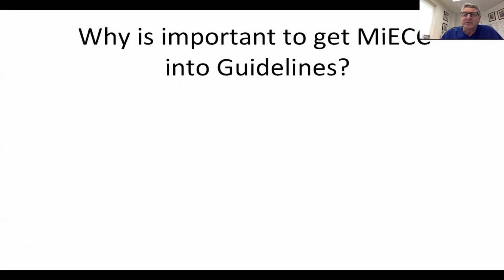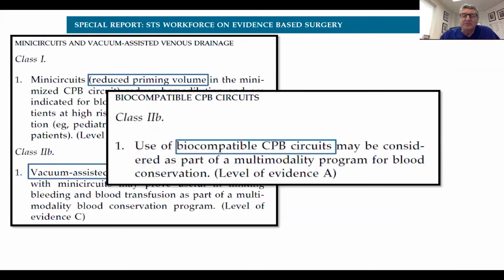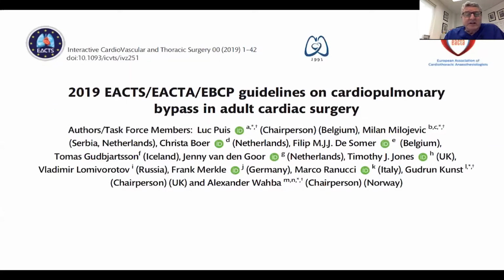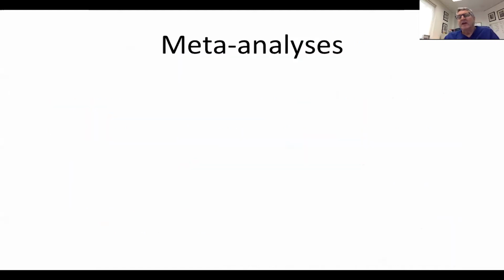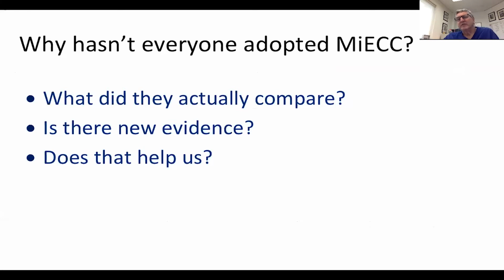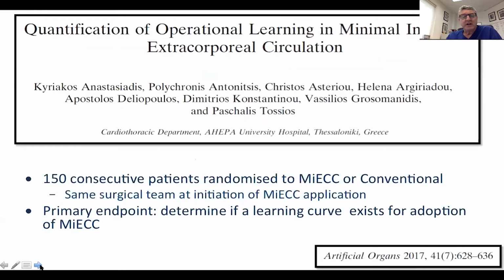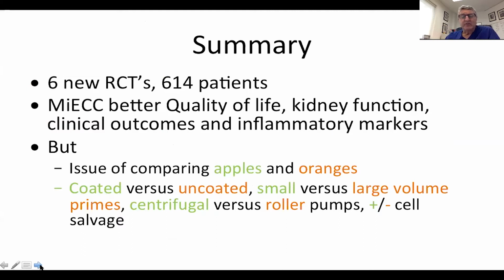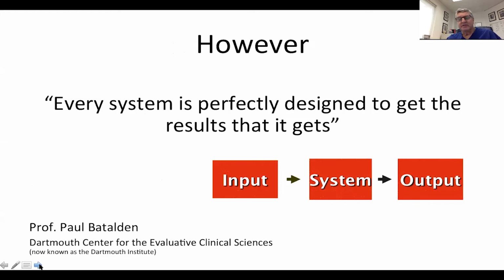R. Baker | Implementing MiECC in future perfusion guidelines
29/11Αίθουσα Hall Dock Six II -
16:15-18:15 MiECC: state-of-the-art
Πρόεδροι: K. Anastasiadis,J. Murkin,G. Angelini
16:15-16:25 MiECC as therapy
K. Anastasiadis
16:25-16:35 The future of perfusion; the role of MiECT
F. Merkle
16:35-16:45 Modular MiECC; the ultimate solution
A. El-Essawi
16:45-16:55 MiECC: How it worth for my cardiac surgery practice
V. Popov
16:55-17:05 MiECC in the academic literature
P. Punjabi
17:05-17:15 Implementing MiECC in future perfusion guidelines
R. Baker
17:15-17:25 Integrating MiECC in perfusion training programmes
A. Wahba
17:25-17:35 Restarting a MiECC programme
W. Van Boven
17:35-17:45 Evolution from closed systems to MiECC
O. Shapira
17:45-17:55 Expanding MiECTiS
P. Antonitsis
17:55-18:15 Discussion
T. Carrel,A. Bauer,R. Groom,A. Kadner,V. Mazzei,F. Oueida